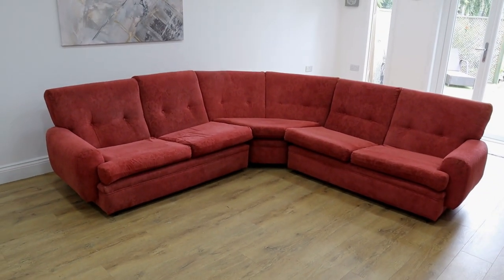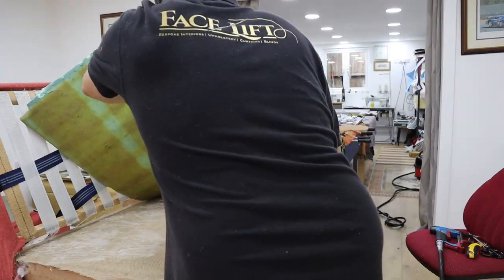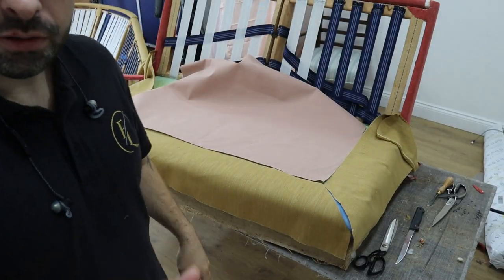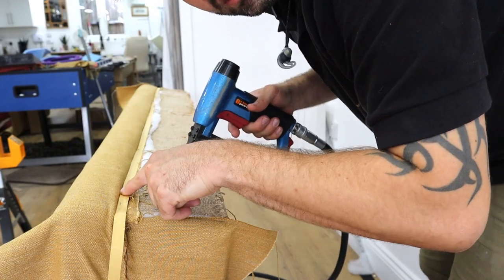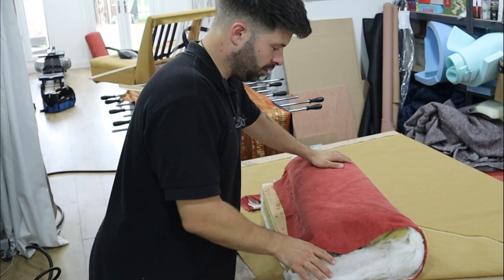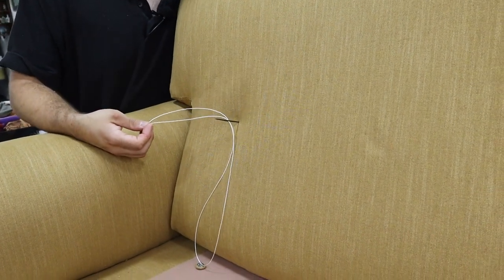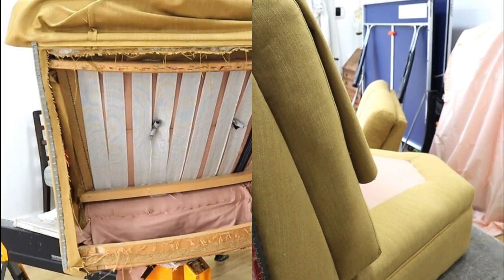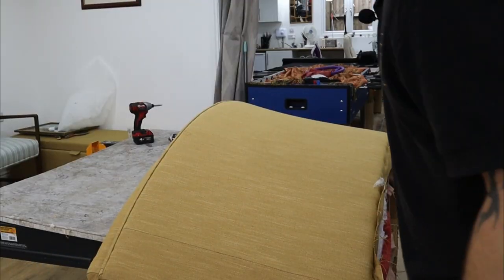REUPHOLSTERING A COUCH | HOW TO UPHOLSTER A SOFA | UPHOLSTERY TIPS AND TRICKS | FaceliftInteriors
In this video we show you how to fully reupholster a couch. We give you lots of upholstery tips and tricks throughout the video so make sure you watch the whole video so you don’t miss a thing!

Your support won't go unnoticed, thank you so much!

TOOLS USED IN THIS VIDEO:
Carpenters Pincers
Stanley Knife
Scissors/ Shears
Tailors Chalk
Air Compressor you will need hose and attachments
Long Nose Staple Gun
Regulator
Buttoning Needle
Metal Gripper Snips
Metal Gripper USA Link
Dacron
Elastic Webbing
Walking Foot Sewing Machine

In this video we show you step by step how to reupholster an L shape sofa. This is a full DIY upholstery tutorial where we take you through each step of the upholstery process. From stripping off the old fabric, to tightening the old webs, adding new foam, cutting your new fabric and upholstering your sofa!

FaceliftInteriors is a brand new family business, finding our feet in the world. We offer a wide range of bespoke upholstery, reupholstery, upholstery repairs and replumping and curtains and blinds. We will be uploading many more videos so please join us on this journey!

We also have Facebook and Instagram, come check us out!